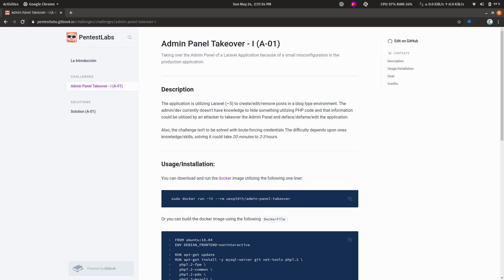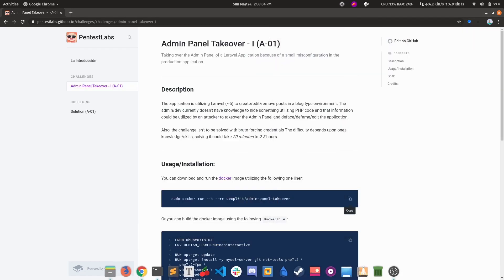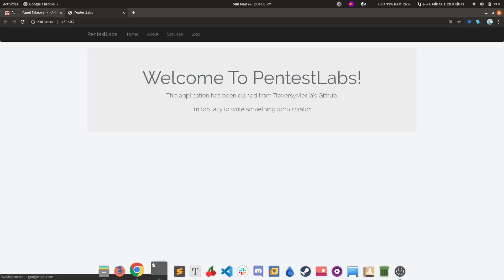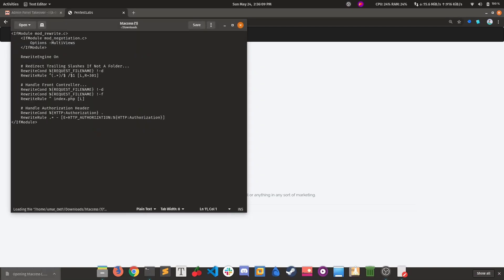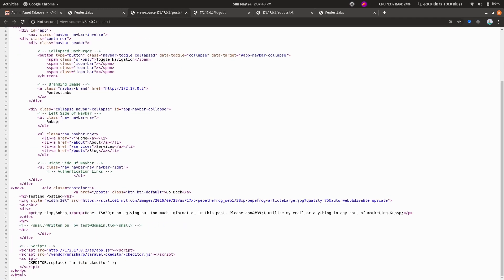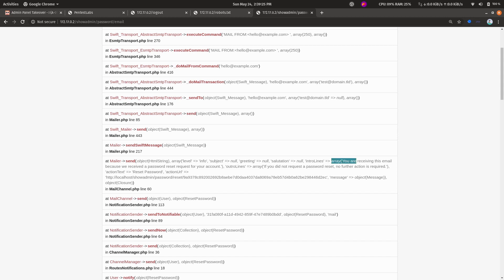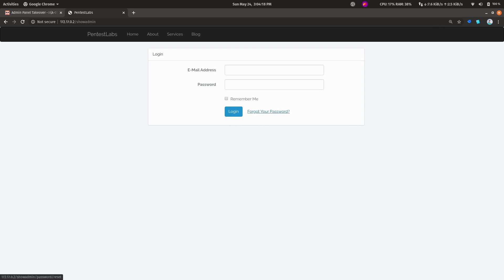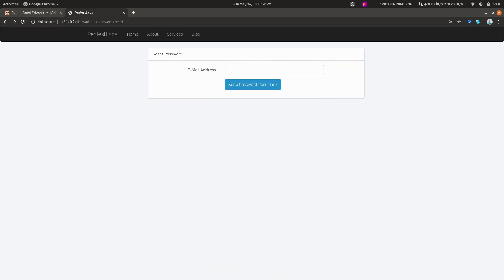Admin Panel Takeover | Laravel Application | Exploiting Misconfiguration in a Production application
Hey guys,

Hope you're doing well. Was going to skip the starting part where we're downloading the docker image but didn't because I did talk about the application in context and stuff (in that part).

Just restating, the challenge was to take-over a laravel application which has (spoiler alert!) debugging turned on.

I also wrote a solution on the challenge in written but I think it isn't thorough, hence the video.

Open to any sort of corrections and don't mind the background noise. Recorded with laptop's own microphone.